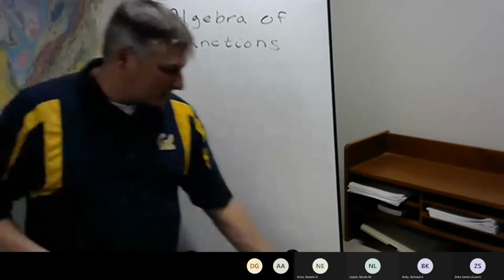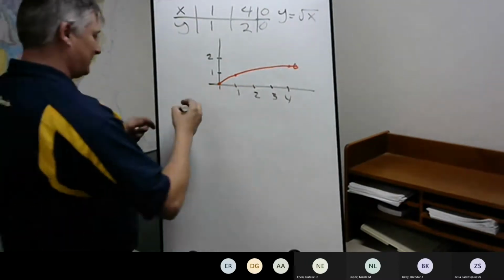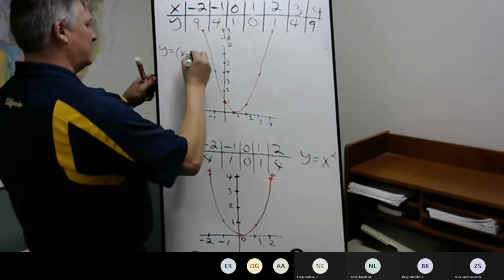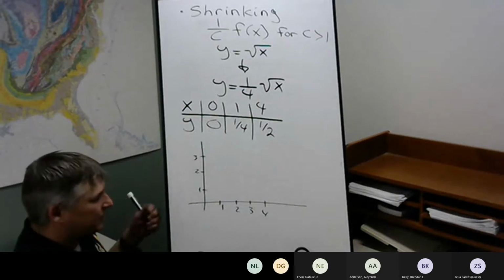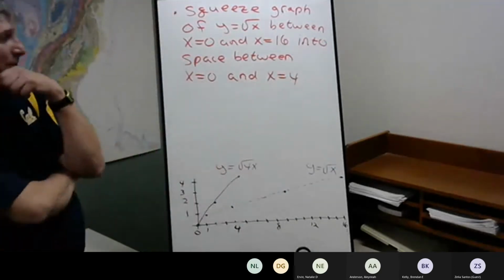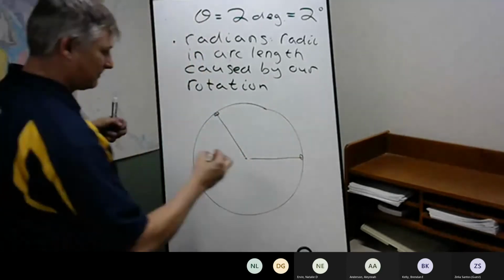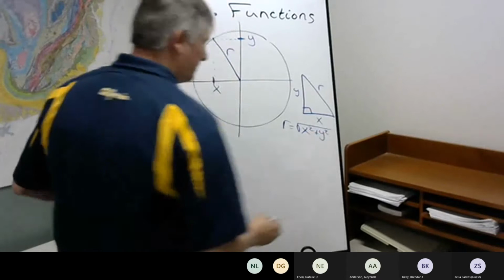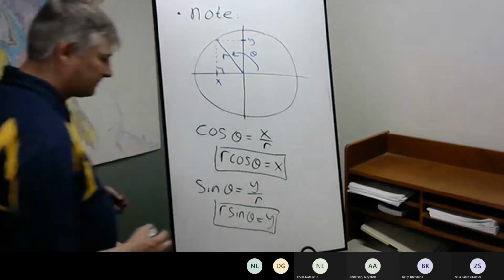Calculus I Lecture: 1/20/21